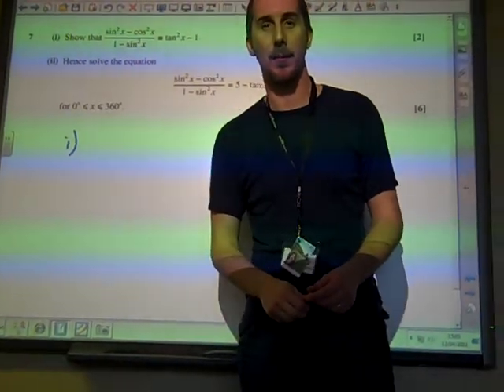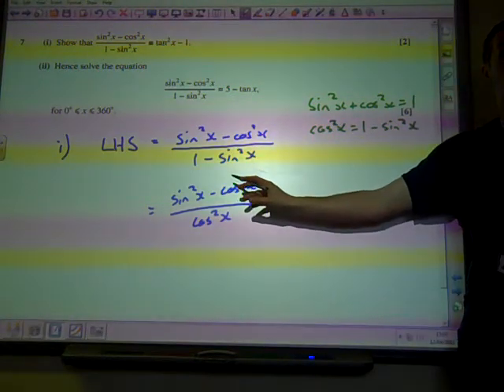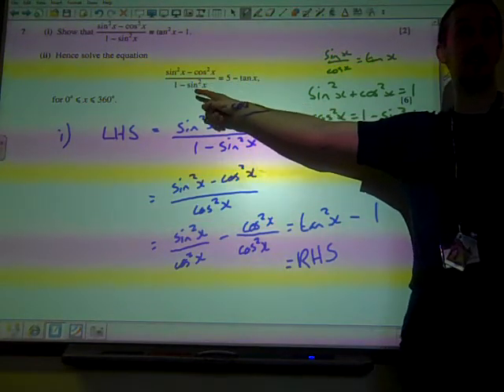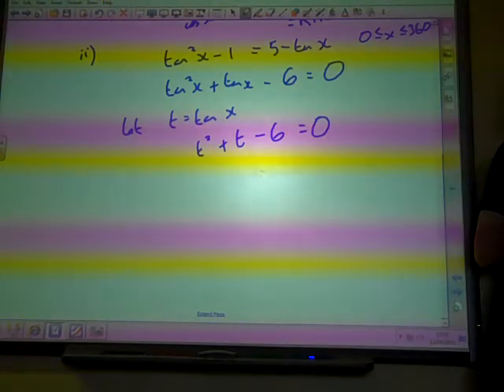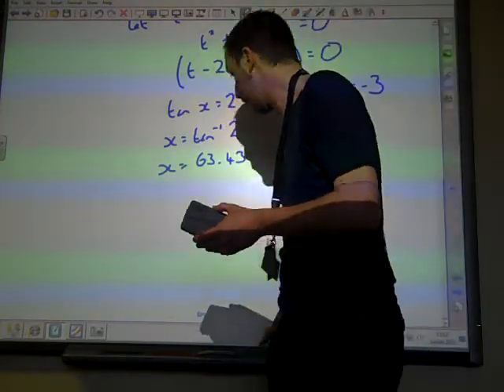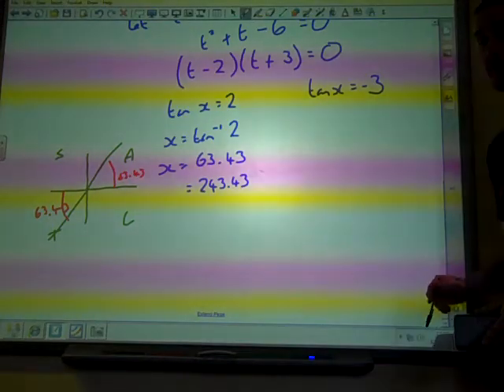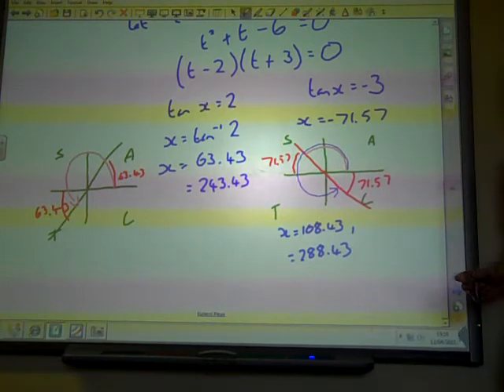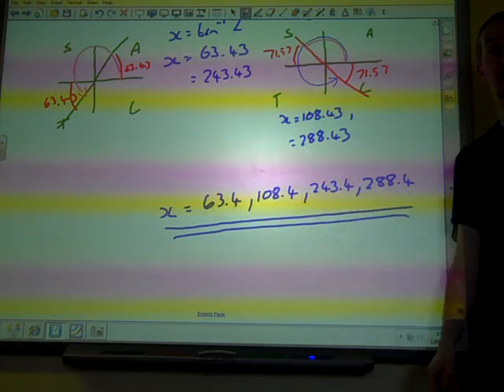C2 Trigonometry June 2010 q7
Easter revision session, C2 June 2010 Trigonometry question